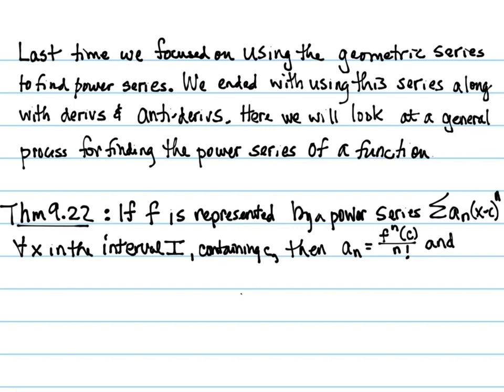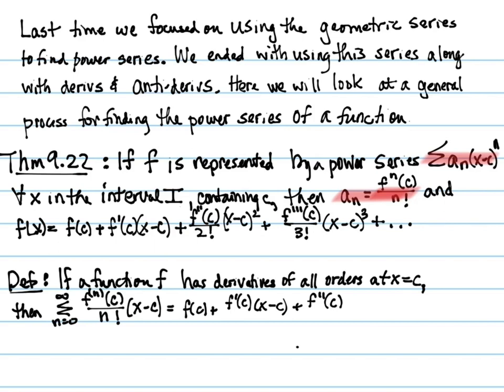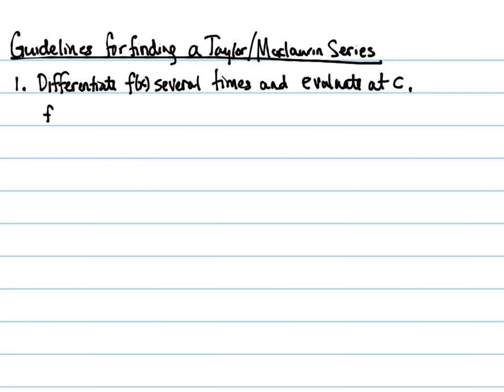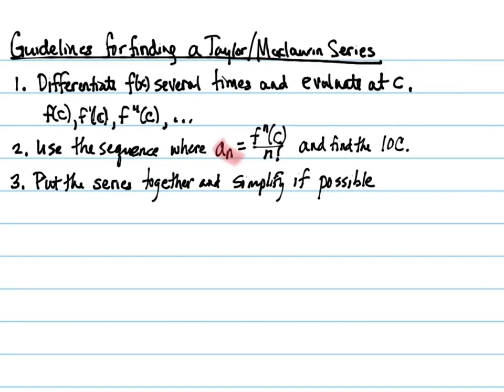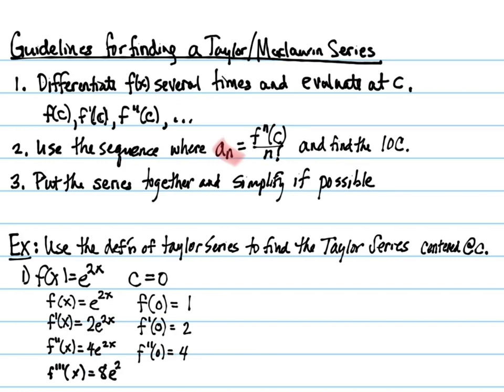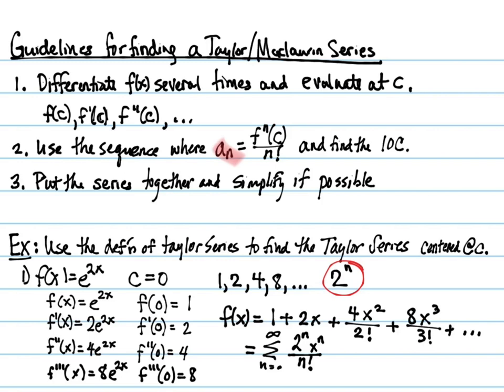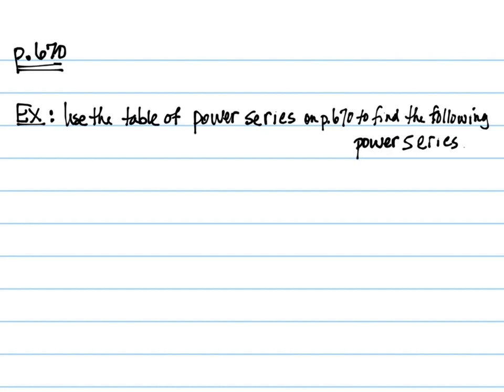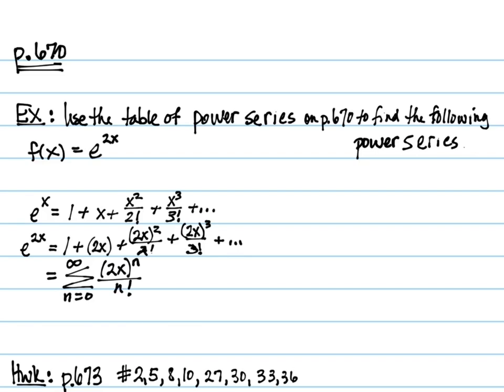9.10 Taylor and Maclaurin Series